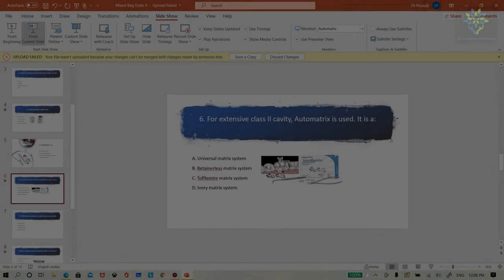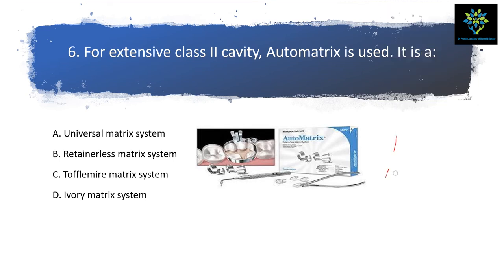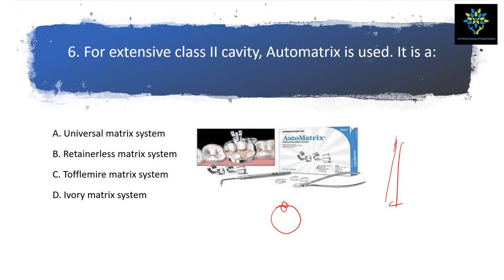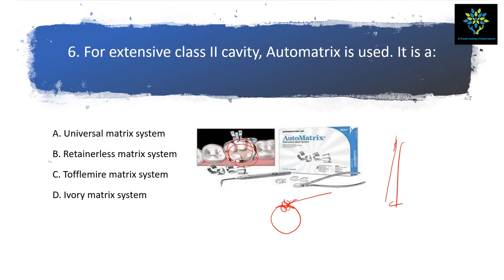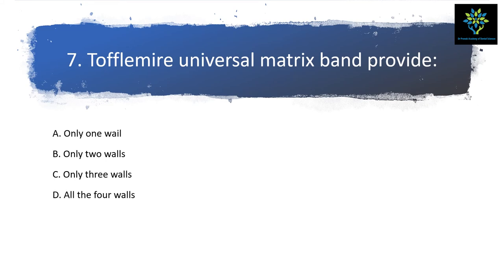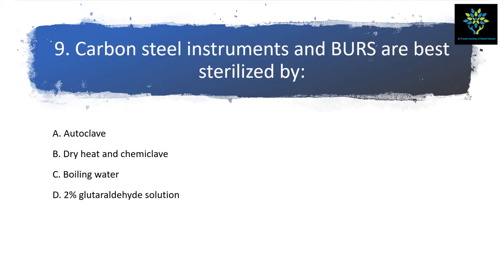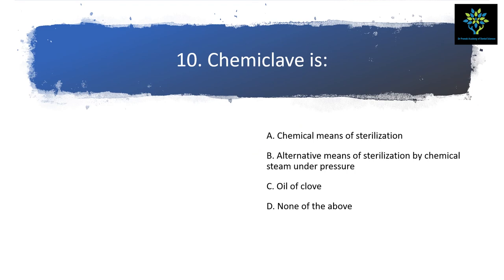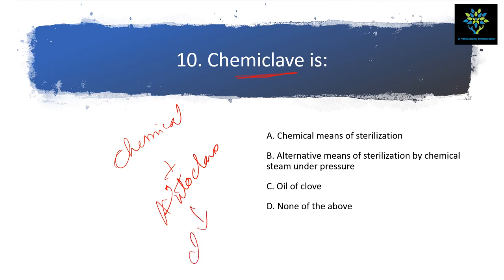Conservative dentistry and Endodontics MCQs Discussion || Dr Epsita Ghosh || Automatrix || DPADS